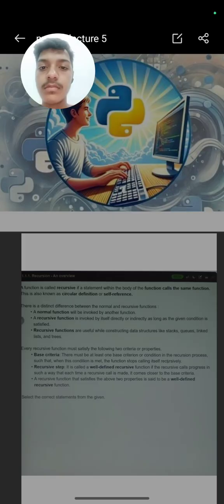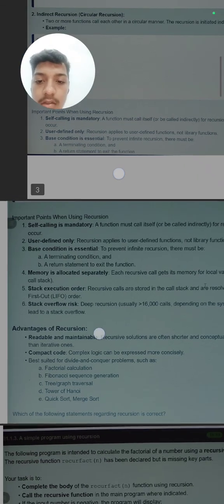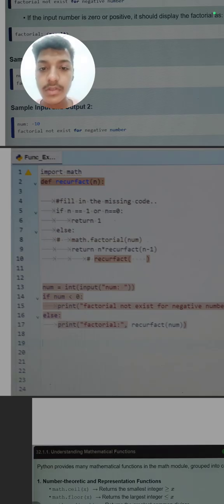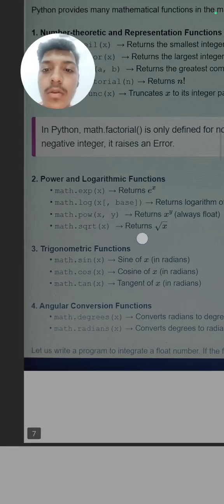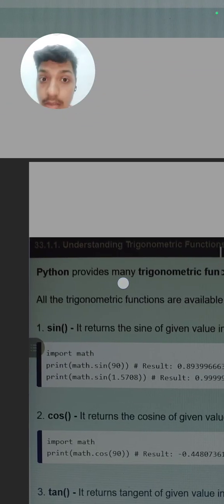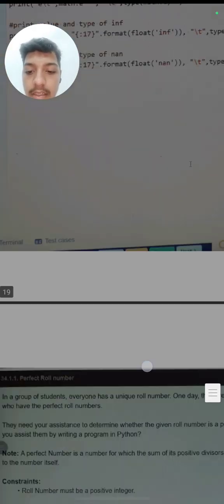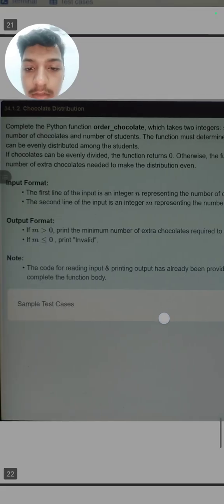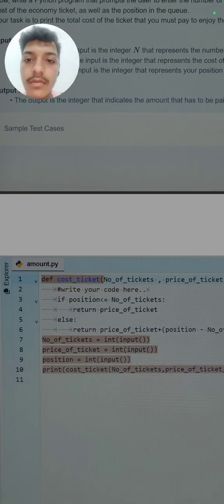Basic of python lecture 5